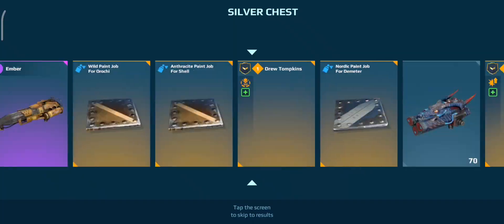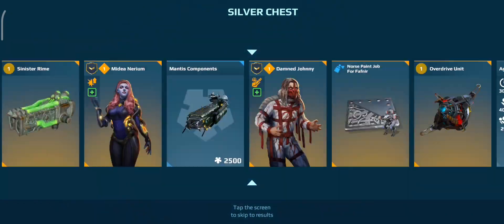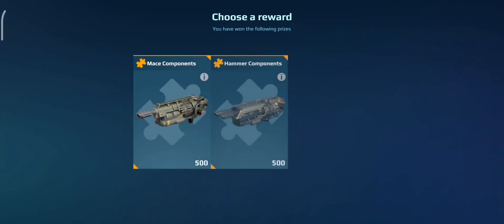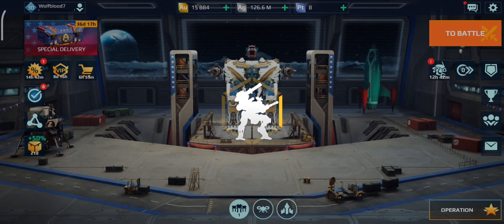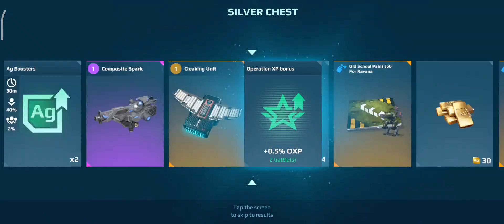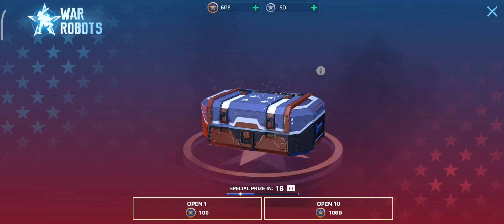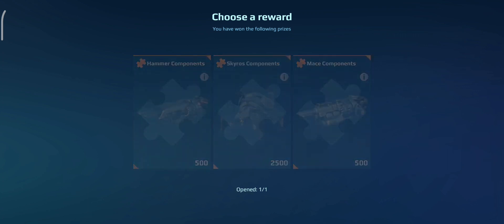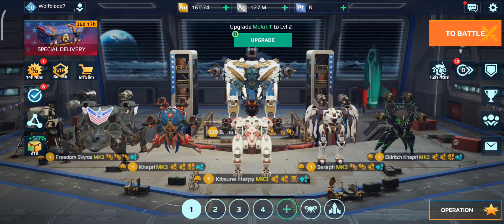I FINALLY GOT IT! INSANE BLACK MARKET AND EVENT OPENING! (War Robots)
In this video I opened up some black market keys and event coins.